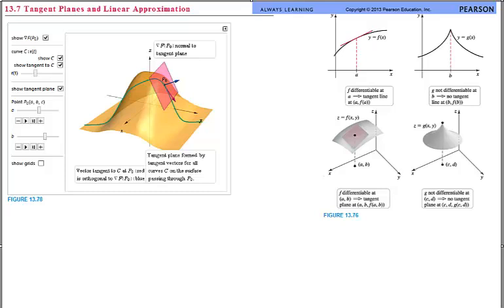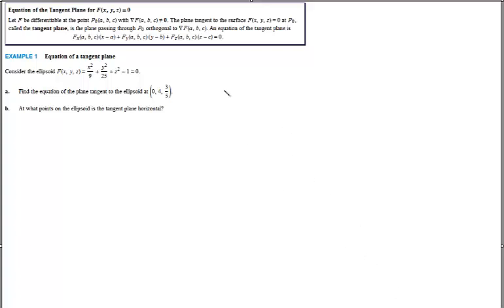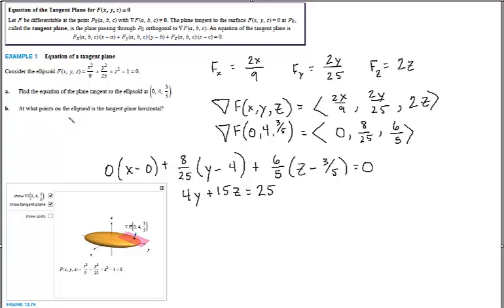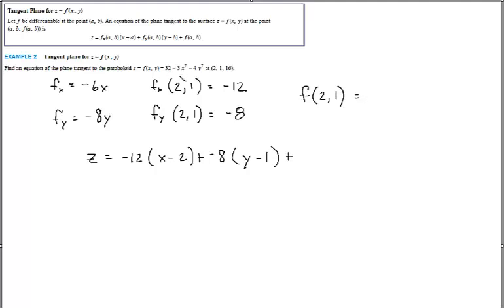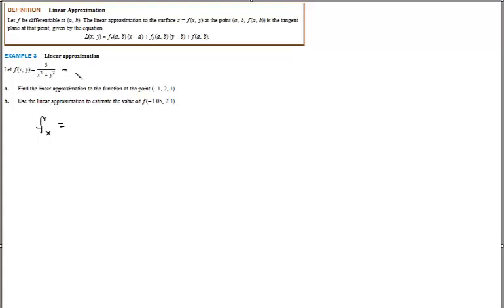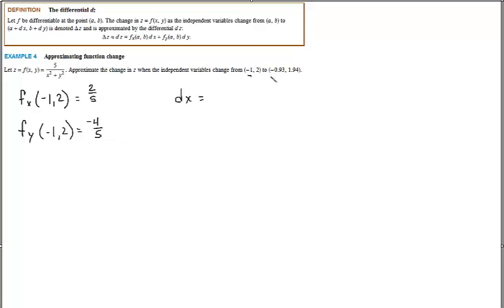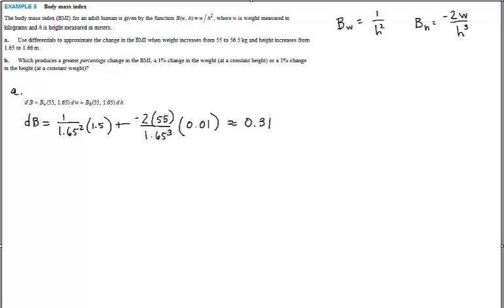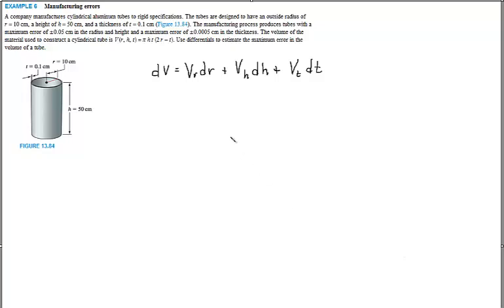MATH A253 13 7